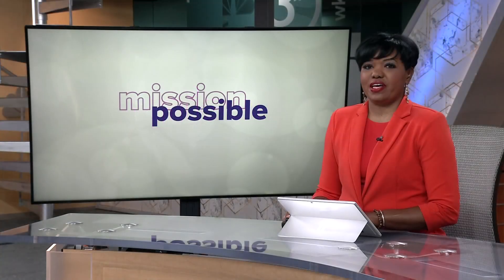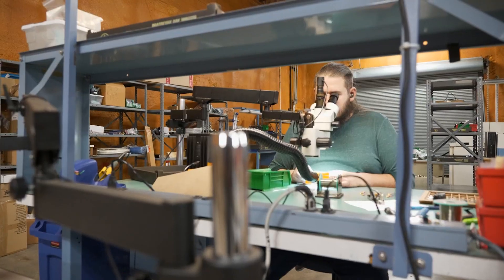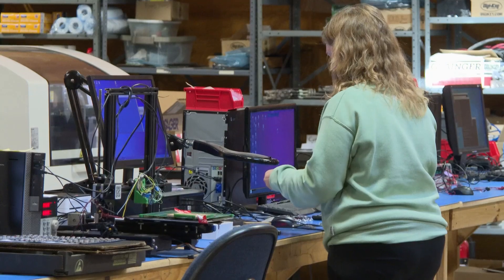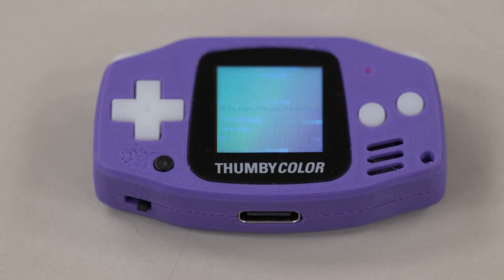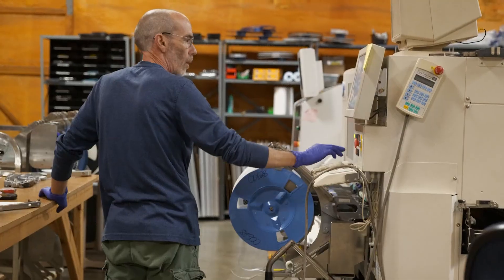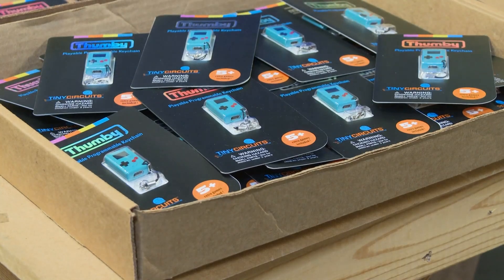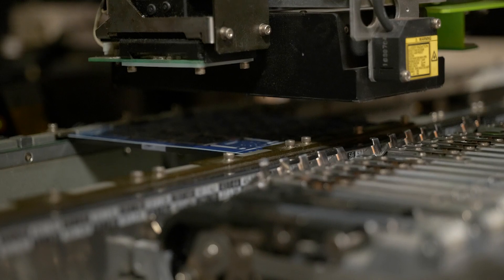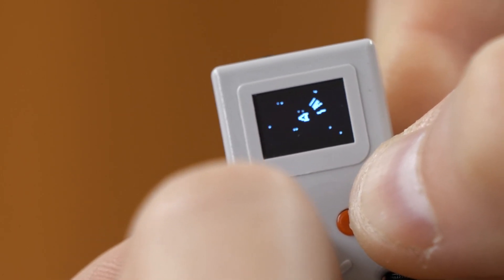TinyCircuits finds big success making really small electronic items: Mission Possible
On one Summit County factory floor, it is all about the small things in life.

“Tiny is just cuter,” says the President of TinyCircuits, Ken Burns.

Like the name implies, TinyCircuits makes very small electronic products. There's Thumby, the tiny playable programmable keychain. The Tiny TV that plays video files. And even a "mini" version of that. Electrical engineer Ken Burns decided to "go small" 13 years ago. The response on Kickstarter to his first product convinced Burns to quit his job at the time.

“First product was called the TinyDunino, which was, basically a modular electronic system,” = Burns explained. “So, these boards would stack together so you could add things like G.P.S. or Wi-Fi or small screen to the platform and easily create a project.”

TinyCircuits continues to roll out new products through Kickstarter. Most recently, the Thumby Color, with a color display. Despite the size, they have a retro feel.

At 3News, we’re here to share the stories that you say matter most to you. Share your ideas, thoughts, concerns and engage in conversations about the communities in which we all call home.